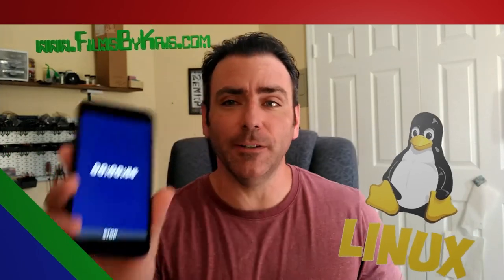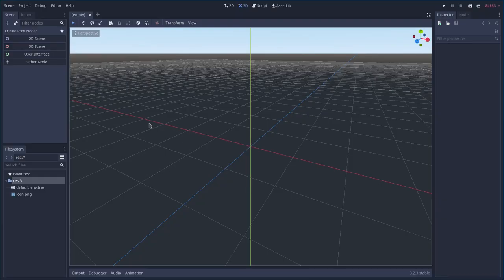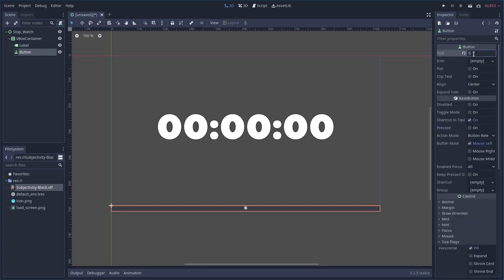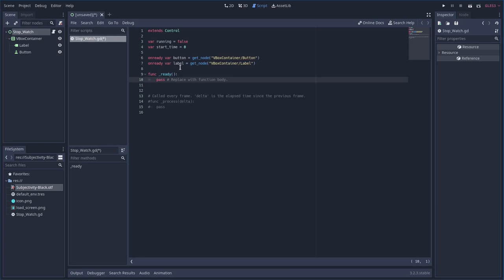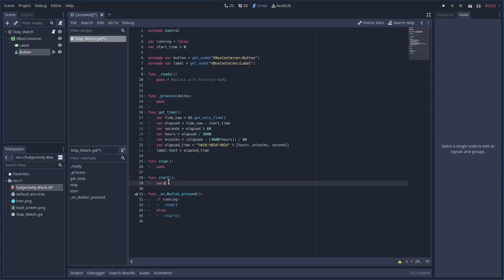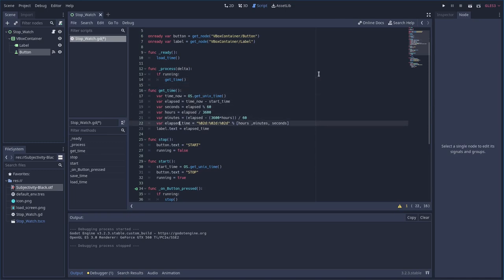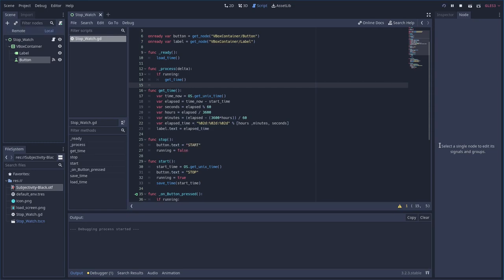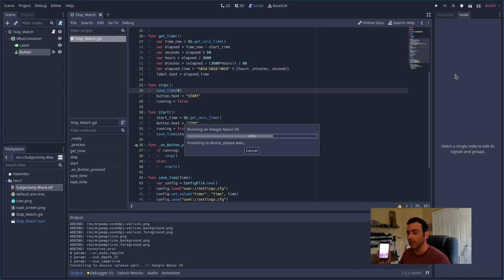Godot Stopwatch Timer App Tutorial